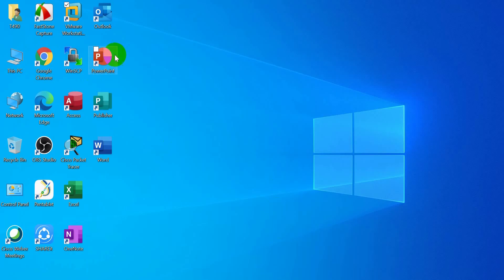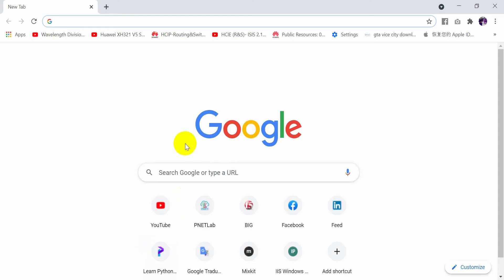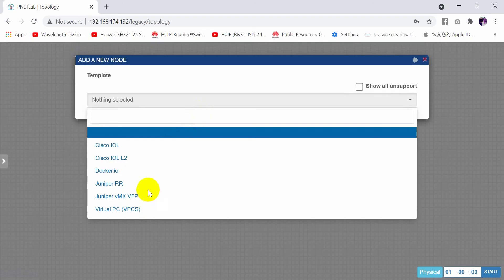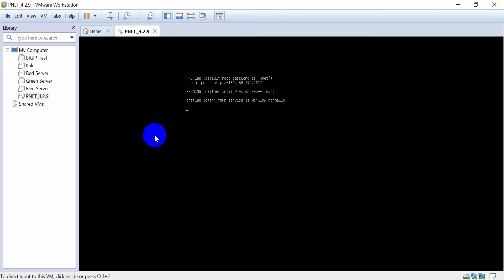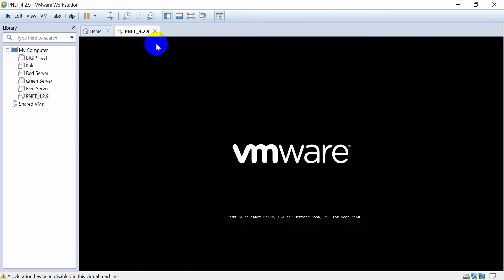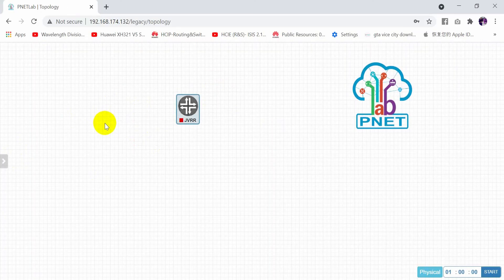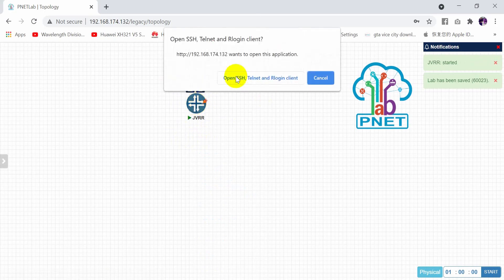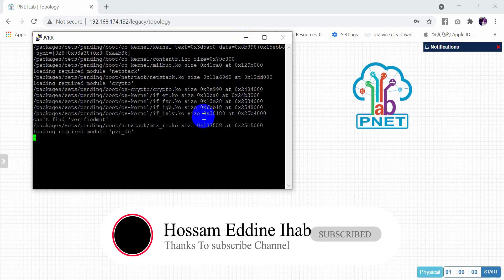How To Resolve Problem Device Start and Stop Immediately in Pnet LAB or Eve-ng | حل مشكلة